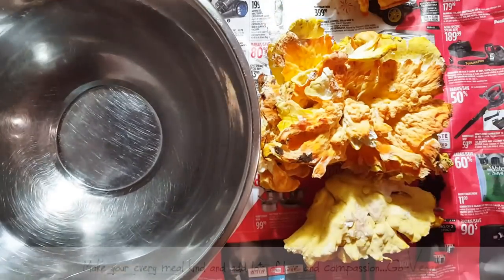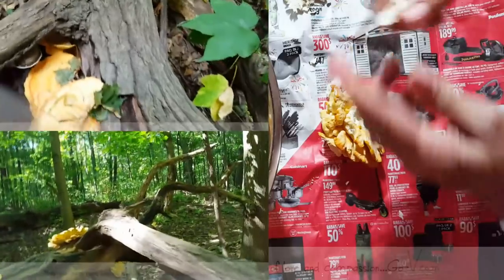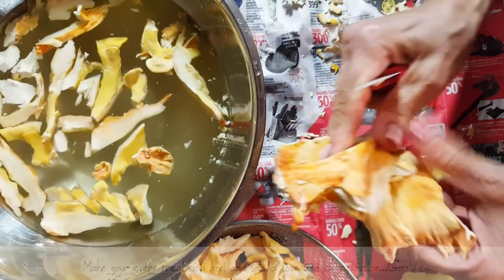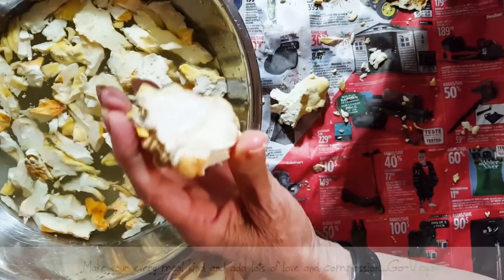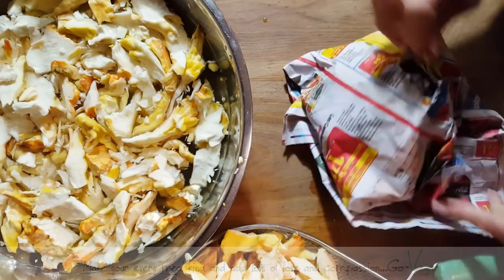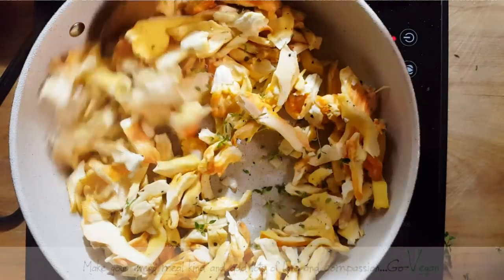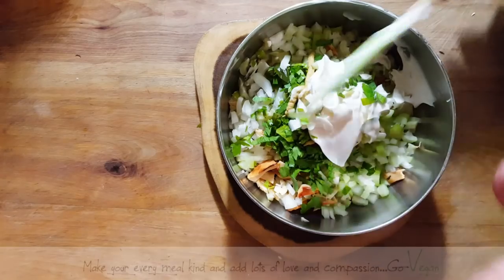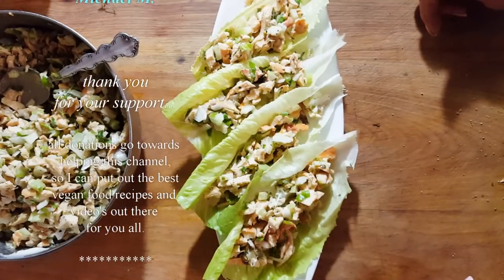VLOG CHICKEN SALAD OF THE WOODS LOBSTER - FORAGING WILD EDIBLES | Connie's RAWsome kitchen - ASMR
BEST MUSHROOM EVER...CHICKEN OF THE WOODS

MONTREAL, QUE.